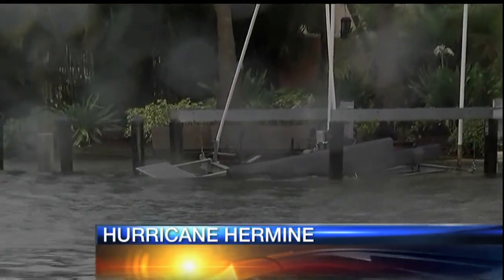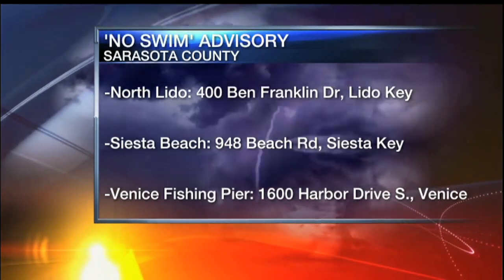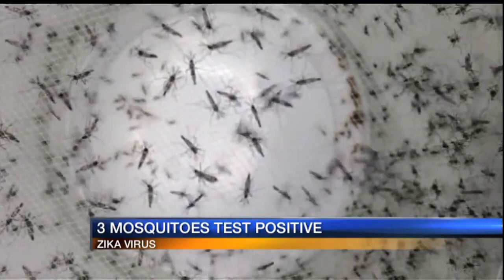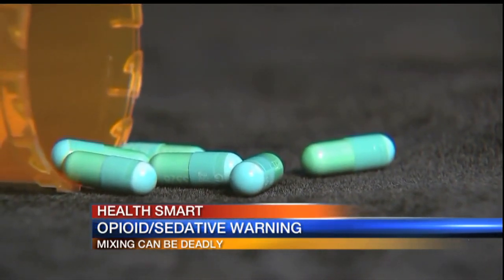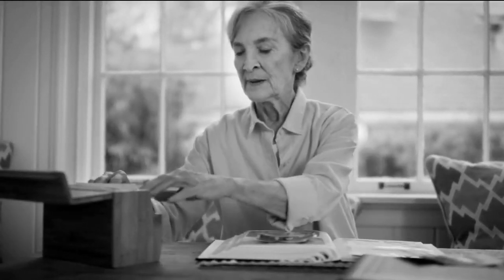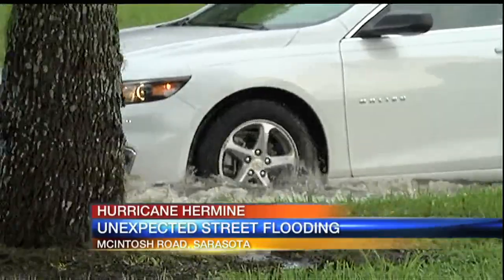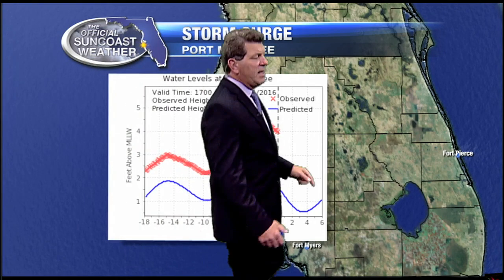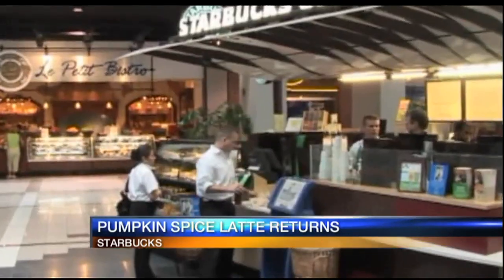11 p.m. Full Show 08/31